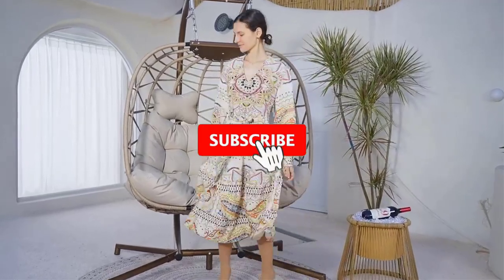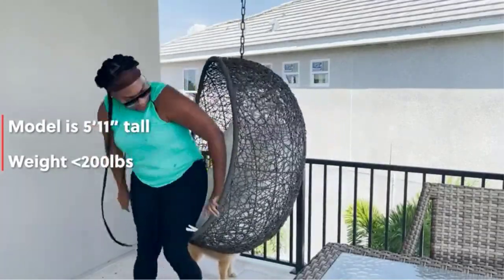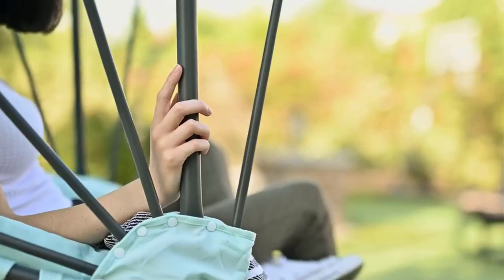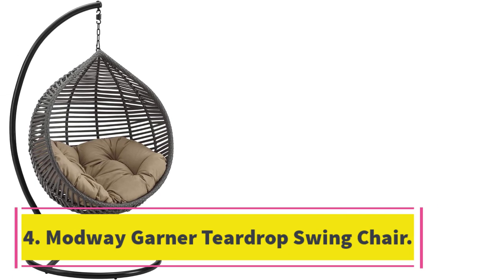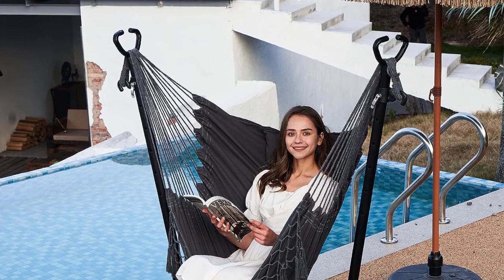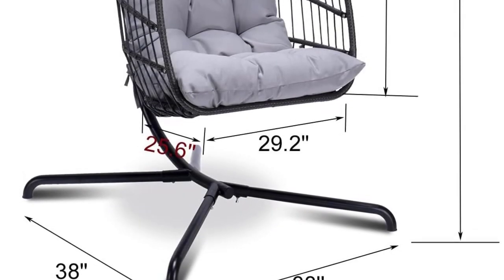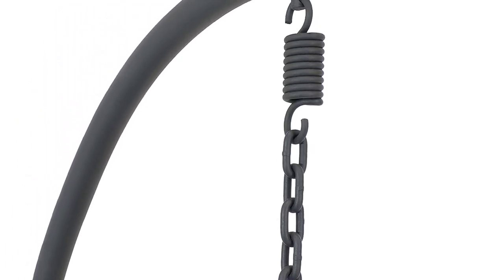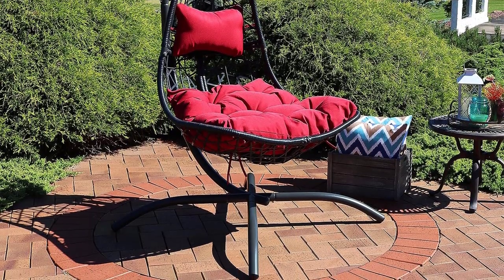✅TOP 8 Best Swing Chairs for 2023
📌Best Swing Chairs link
1. Modway Egg Swing Chair. -24% $725.30

2. Barton Deluxe Hanging Chair w/ Canopy. -19% $299.95

3. NICESOUL Double Swing Egg Chair with Stand. -13% $349.00

4. Modway Garner Teardrop Swing Chair. -39% $660.94

5. TVT Hammock with Stand Phone Holder. -35% $143.99

6. NICESOUL Indoor Outdoor Wicker Hanging Chair Swing. -12% $149.90

7. Sunnydaze Sunnydaze Penelope Hanging Egg Chair. $399.00

8. Sunnydaze Sunnydaze Phoebe Hanging Lounge Chair. $399.00